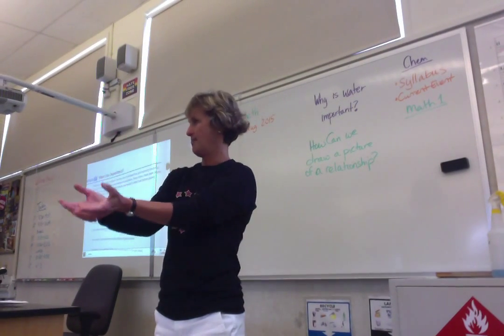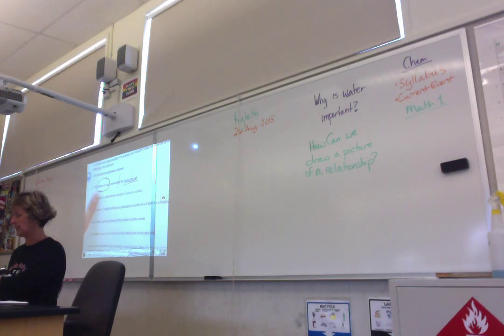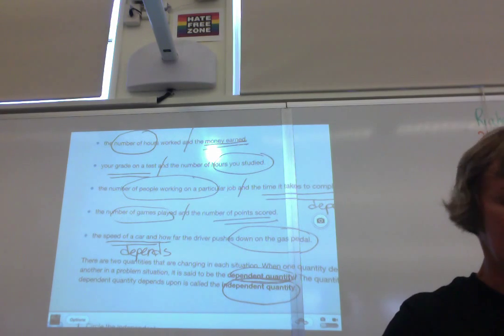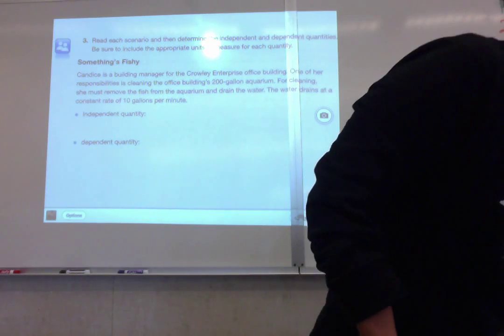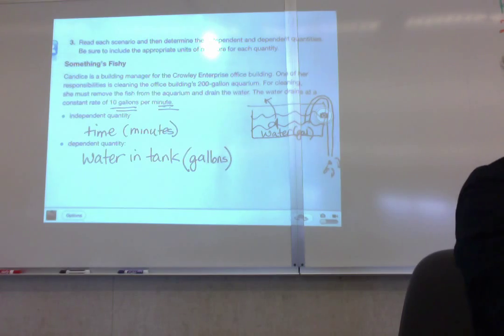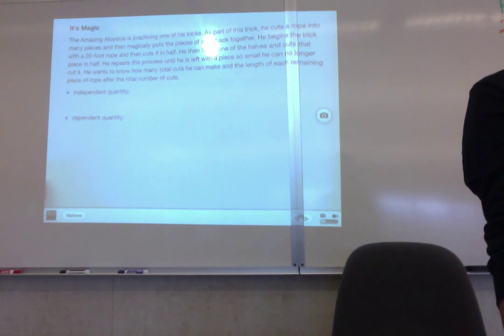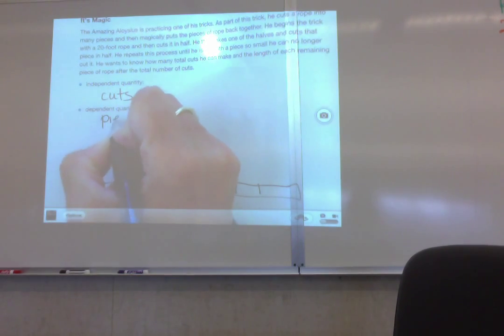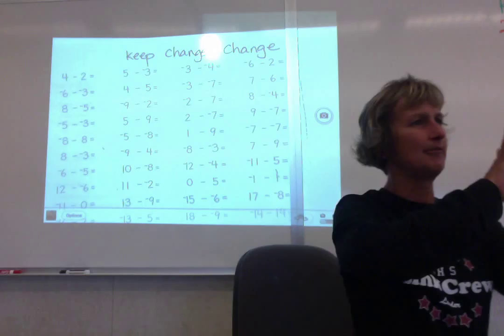Math 1 August 26, 2015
Lesson 1.1 - Problem 1